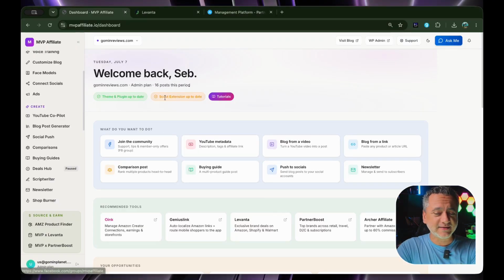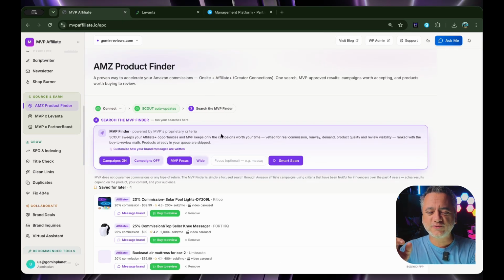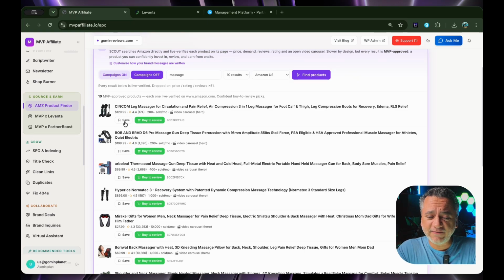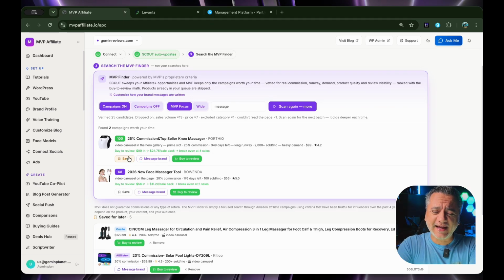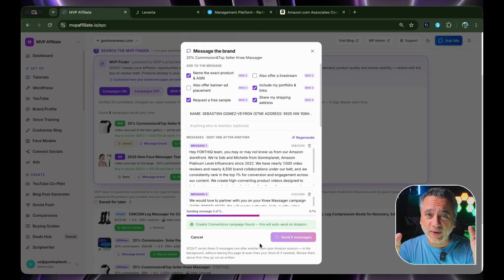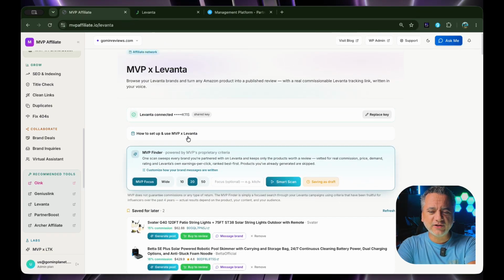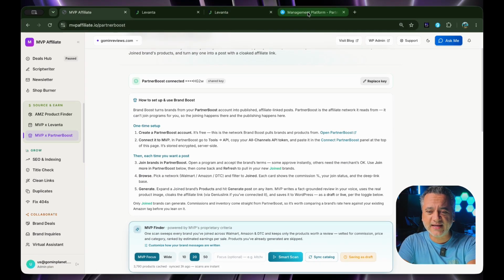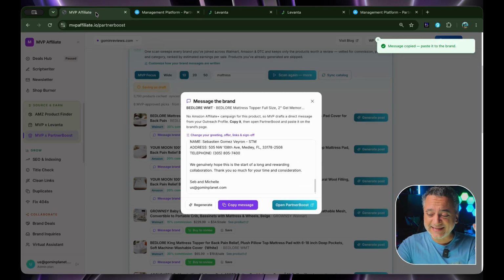Find High-Converting Products with MVP Finder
Instead of jumping between multiple platforms and manually researching products, MVP Finder helps you uncover high-potential opportunities in one place, so you can spend more time creating content and less time searching.

In this video you'll learn:

✅ What MVP Finder is
✅ How to search products across Amazon, Levanta & PartnerBoost
✅ How to identify products worth promoting
✅ How MVP Finder speeds up product research
✅ Tips for finding products with the highest earning potential

Features include:

• MVP Finder
• YouTube Co-Pilot
• Blog Post Generator
• Social Push
• Thumbnail Generator
• Buying Guides
• Comparison Articles
• Newsletter Builder